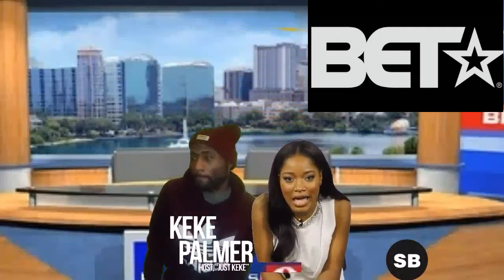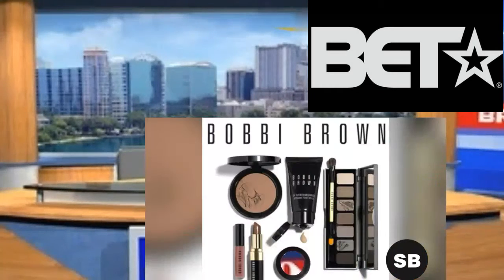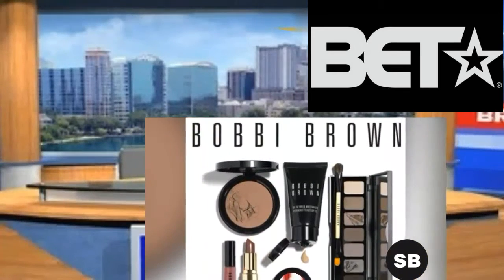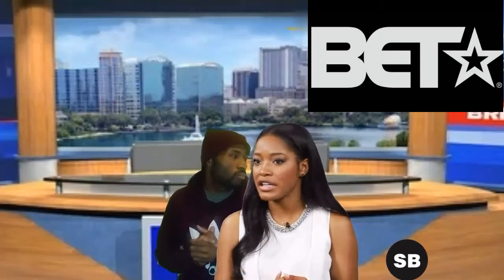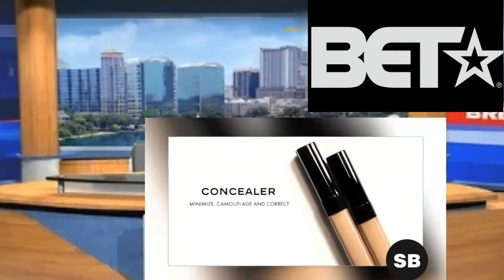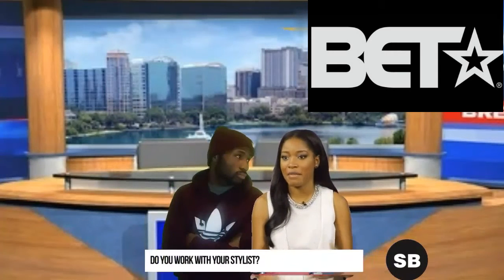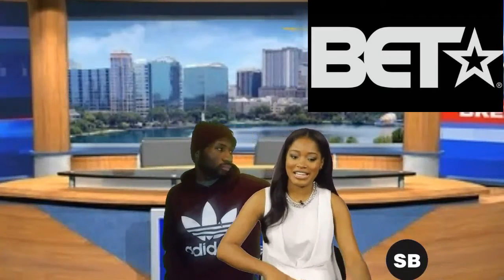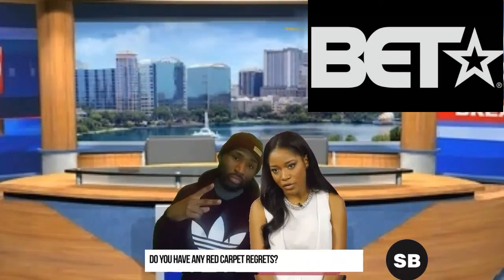Keke Palmer Interview (King Hill ready go lol)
The beautiful Keke Palmer interview on makeup. King hill sitting there ready to go his face and body language says it all😂😂